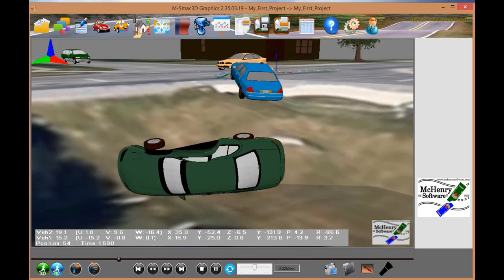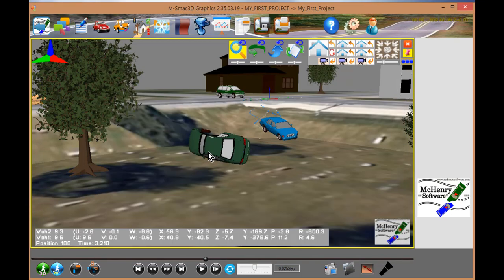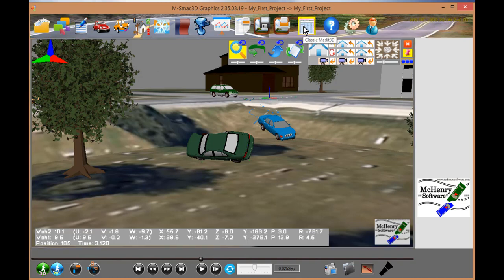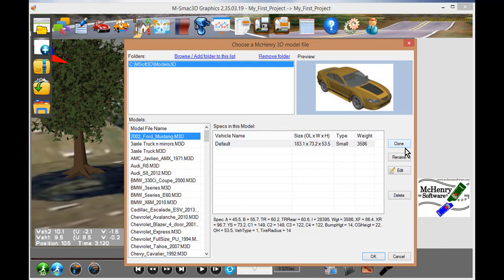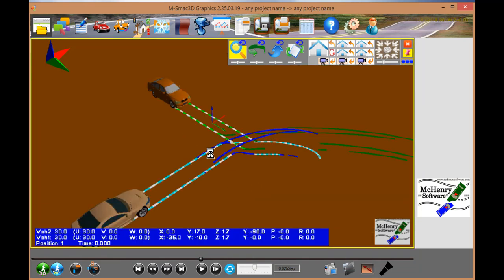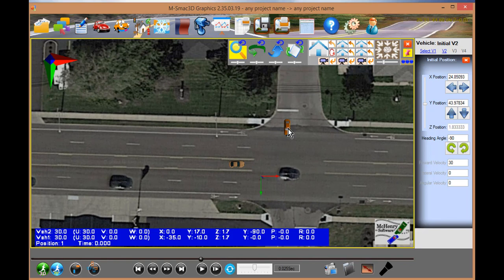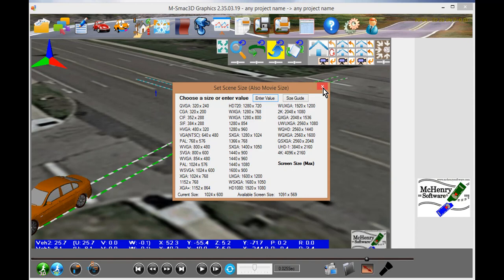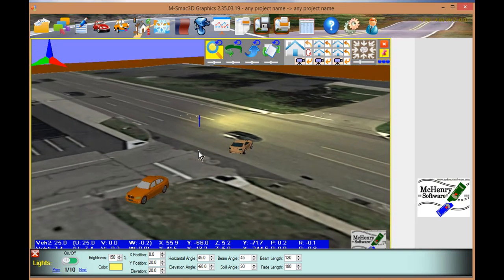Ver 2 35 update notes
Notes on changes to medit3d/McHenry 3D graphics with the 2.35 update